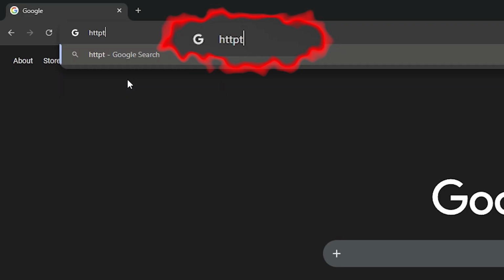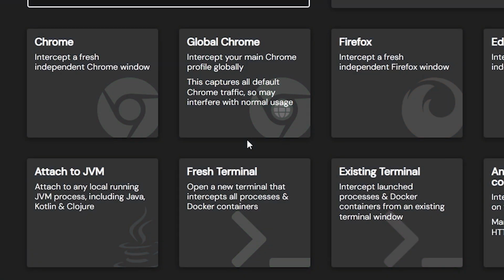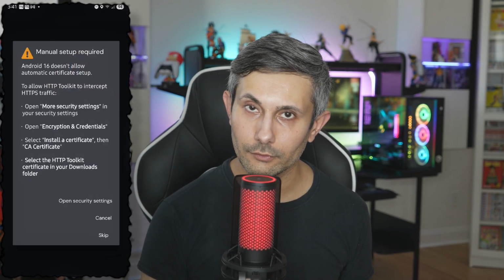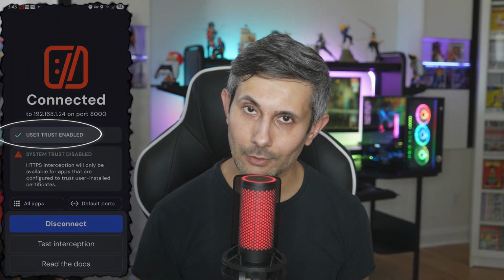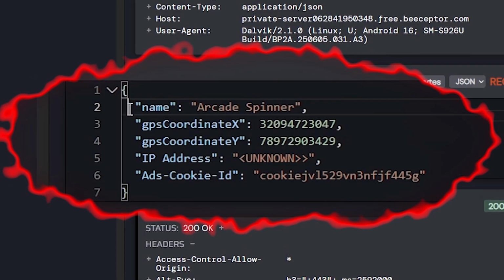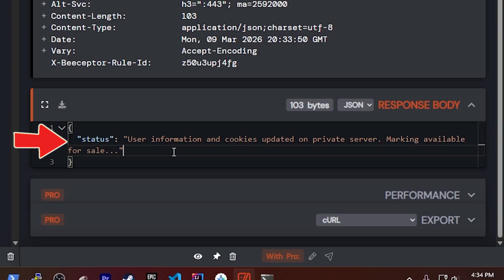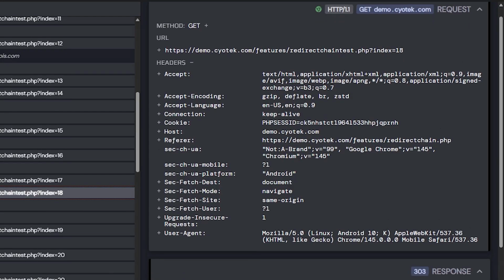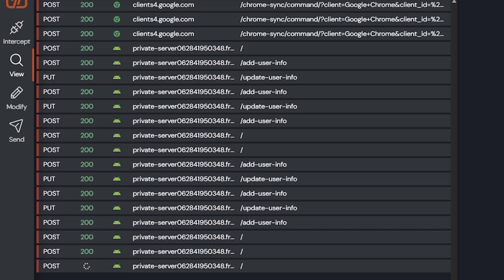Android Phone Hacked? How to Capture & Detect Spying Apps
Are your Android apps sending data they shouldn't be? Wondering how to remove malware from Android? Learn how to capture network requests on any Android phone to detect suspicious background activity and protect your privacy.

We’ll be using Http Toolkit: a powerful tool that allows you to intercept and analyze HTTPS traffic without needing to root your device. It's better than even relying on the best antivirus for Android!

In this video, you will learn:
* How to set up Http Toolkit for Android
* Capturing live network requests and traffic
* Identifying suspicious API calls and data leaks
* Analyzing HTTPS requests for hidden app behavior

=== Chapters ===
00:22 HTTP Toolkit (Computer)
01:22 HTTP Toolkit (Android)
02:00 Set Up Interception
03:52 Capture Network Activity
04:27 HTTP POST Request
05:25 HTTP PUT Request
06:01 Raw IP Addresses
06:23 Capture Redirects
07:46 Running in Background